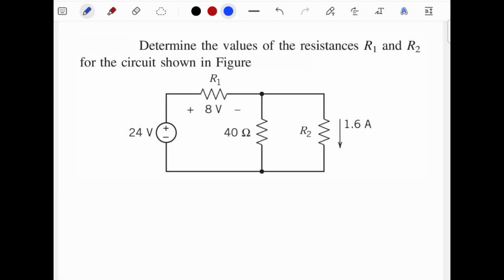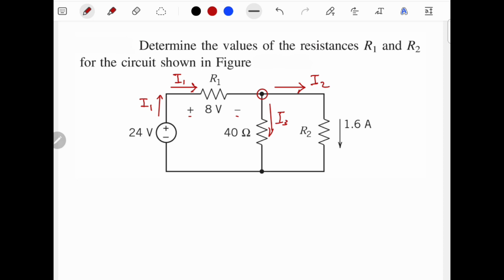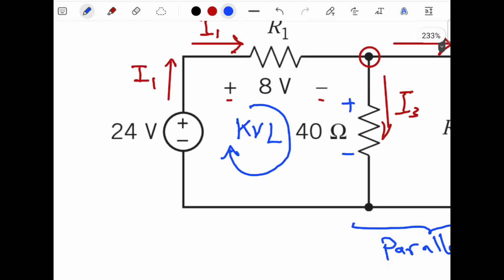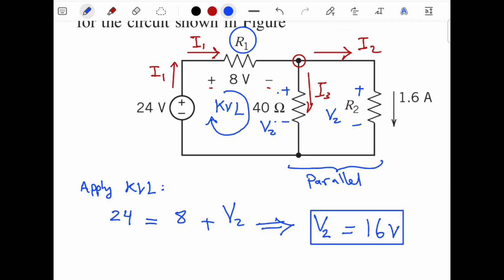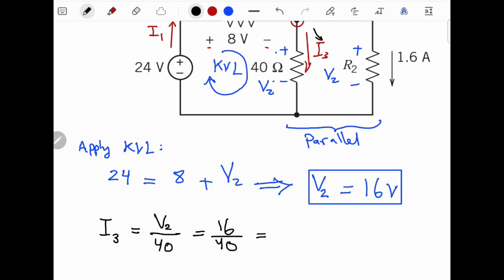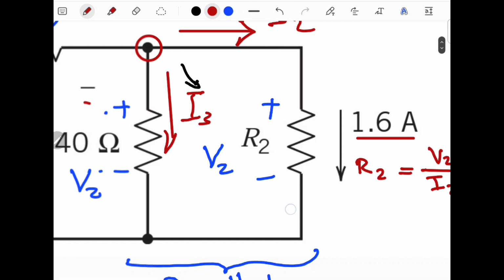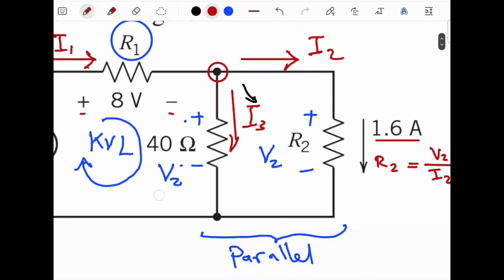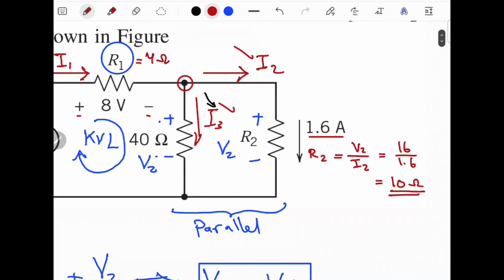Circuit Theory: Solving Techniques (2) - KVL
Full solutions to circuittheory problems - using